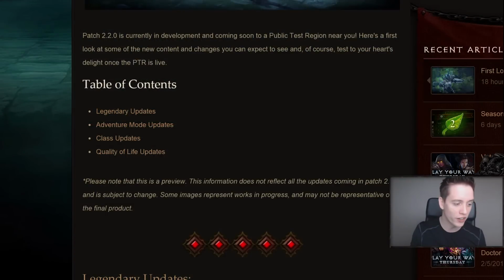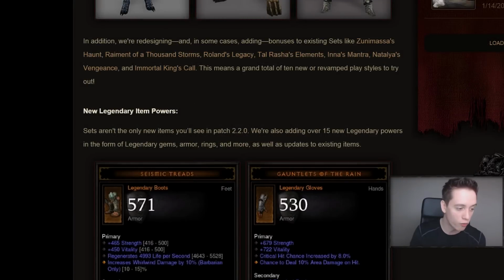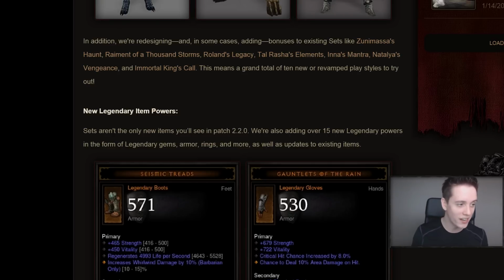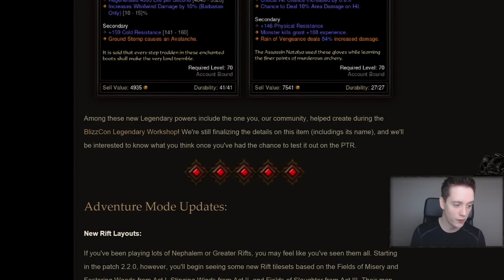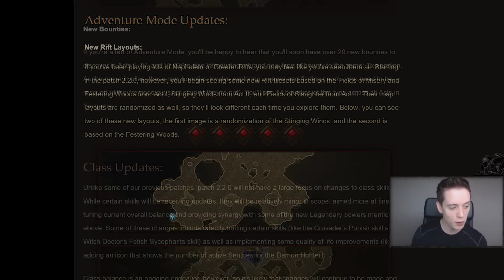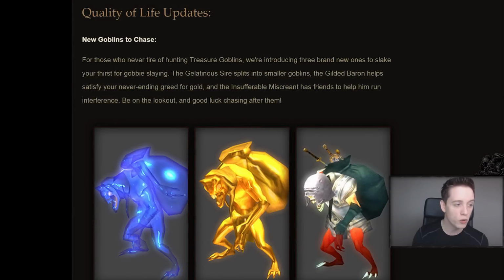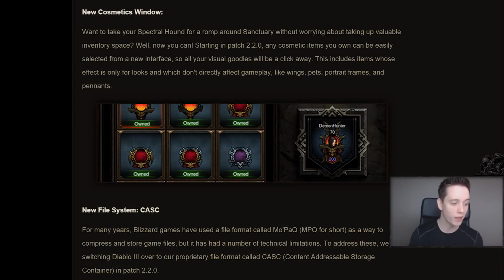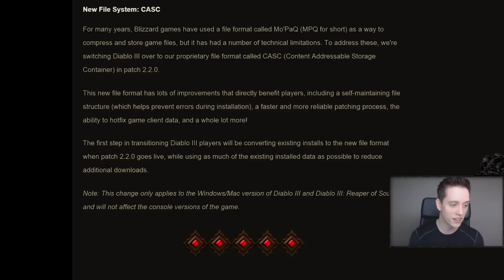Diablo 3: First Look at Patch Notes 2.2.0!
There are a lot of exciting new changes coming to Diablo 3. Honestly, they're just adding new stuff and doing an overhaul to exsisting items. What's not to like?

Diablo 3 is an action role-playing video game developed and published by Blizzard Entertainment. Reaper of Souls is the first expansion of Diablo 3.